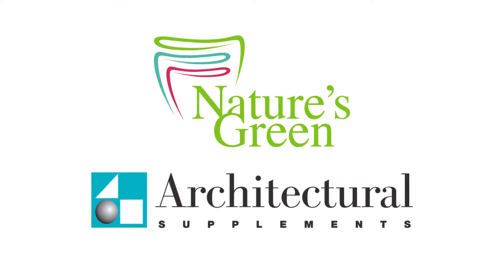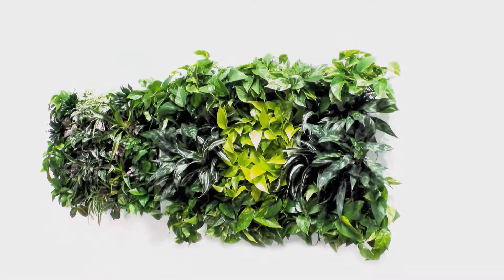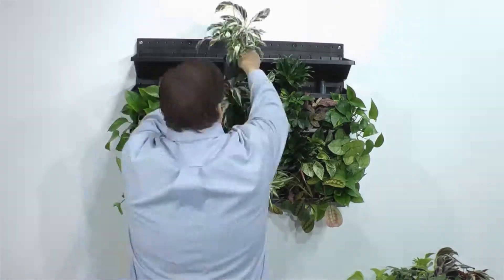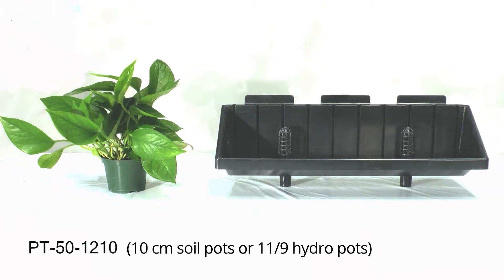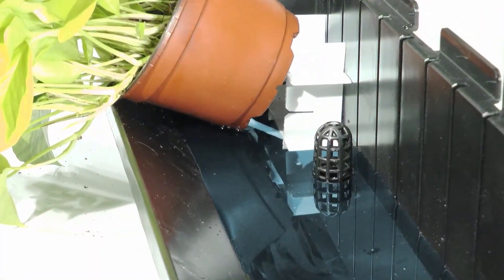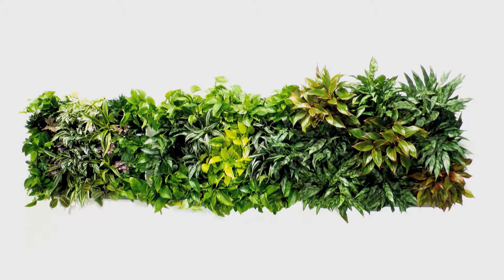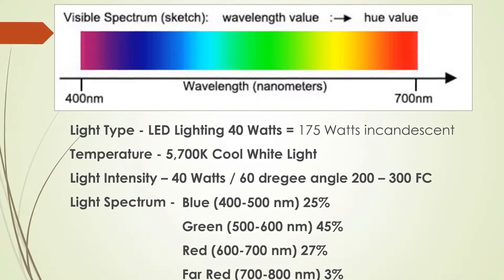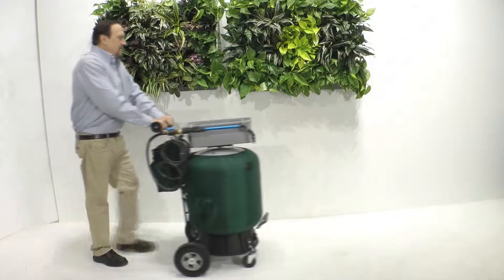Short introduction NextGen Living Walls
This short introduction movie explains in a nut shell the NextGen Living Walls system.